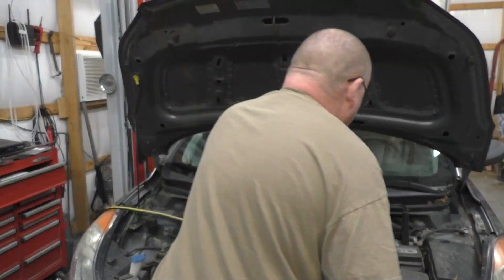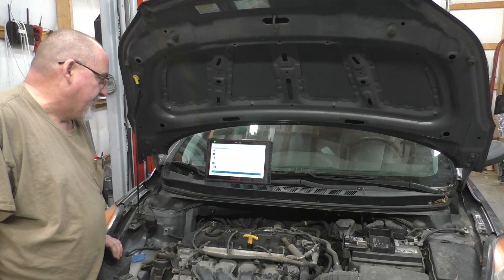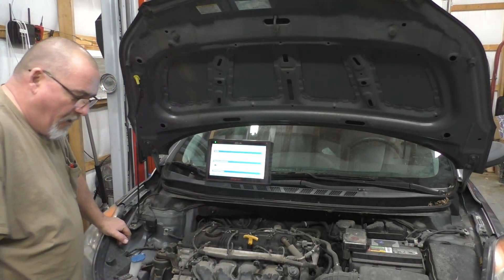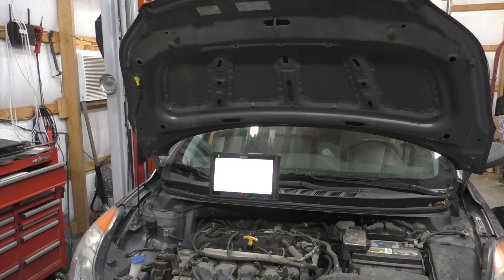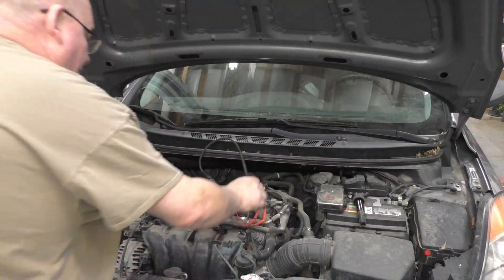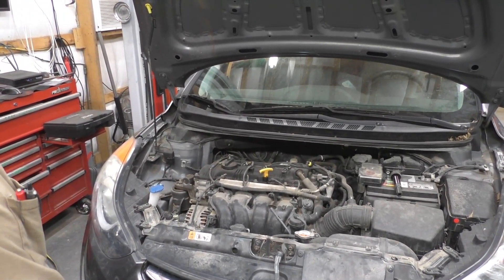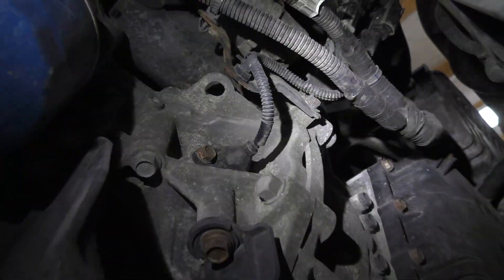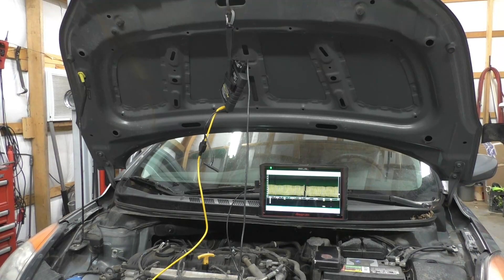2013 Hyundai Elantra Crank Position P0335, P0301, P0304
Is this a bad Crankshaft Sensor?  Let's get that figured out.